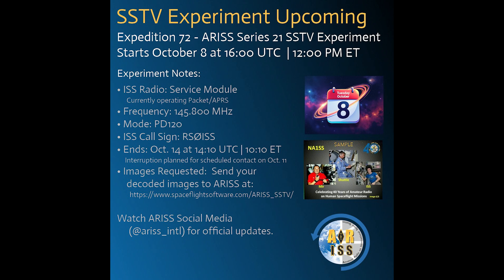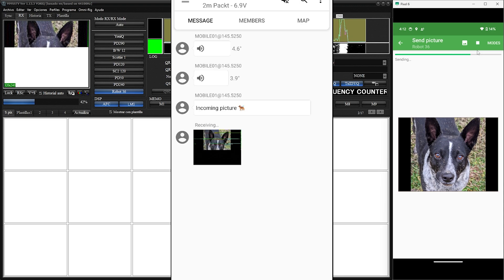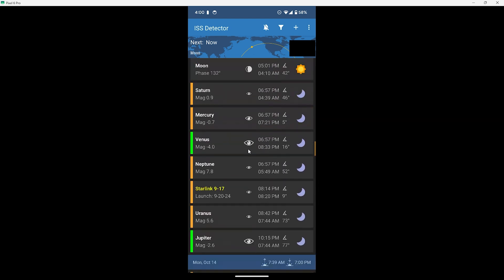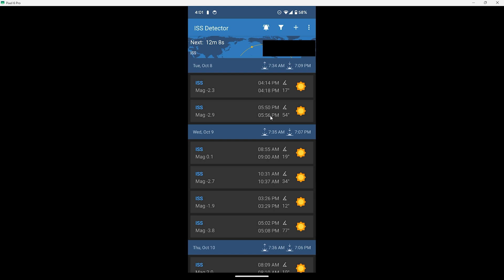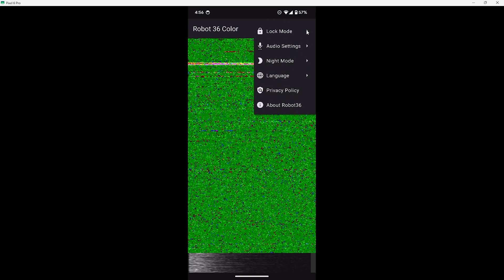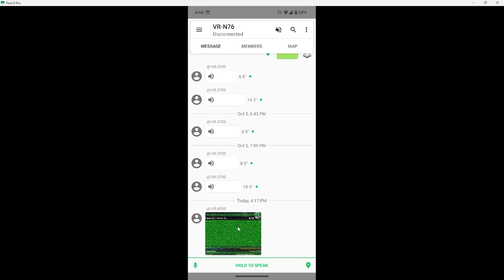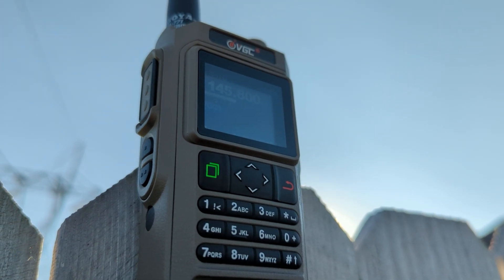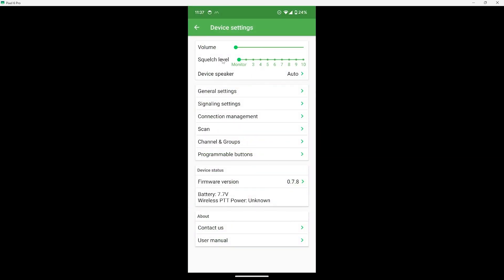Receive images from the international space station with basic radio equipment!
For todays video we're going to see if we can receive images from the International Space Station (ISS) just using basic handheld radios. I'm using a VGC VR-N76 and BTECH UV-PRO for this, but you should be able to do this with just about any radio that can receive 145.800MHz FM

[Upgraded antenna]